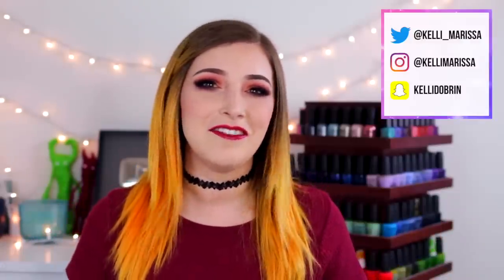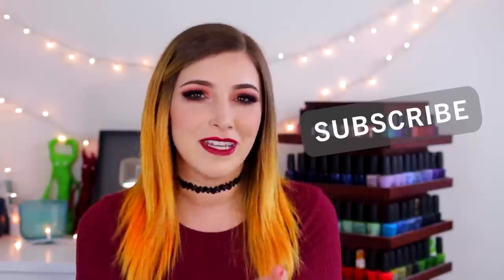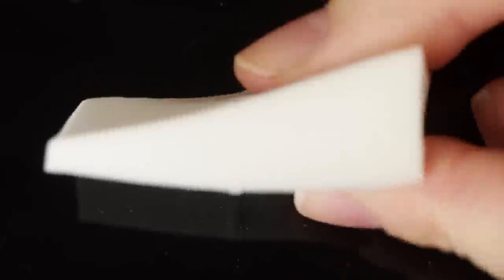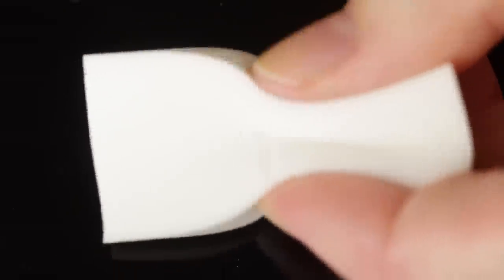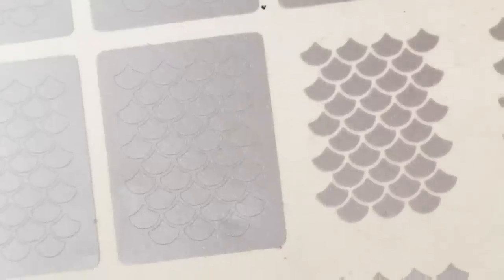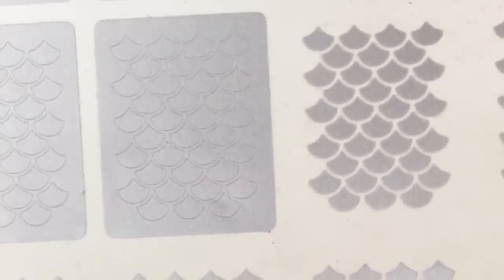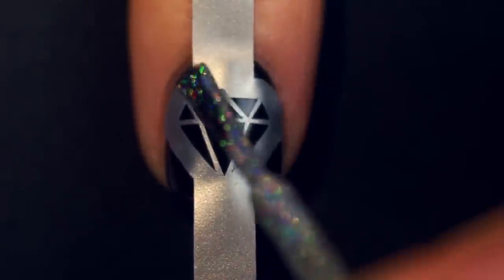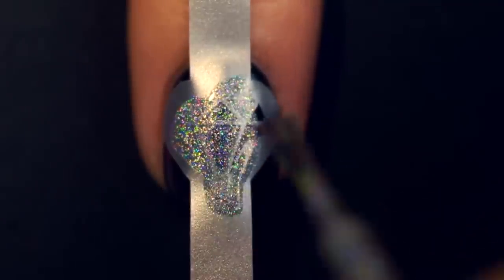MUST HAVE Nail Art Tools for Every Nail Artist! Nail Polish 101 || KELLI MARISSA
Hey guys! Today I am sharing another Nail Polish 101 video - my must have tools for nail art! Obviously you don’t need ALL of these tools but these are my most frequently used products and I thought it would be helpful to share :)

Products mentioned:

Dotting tools
Striping tape
Liquid latex